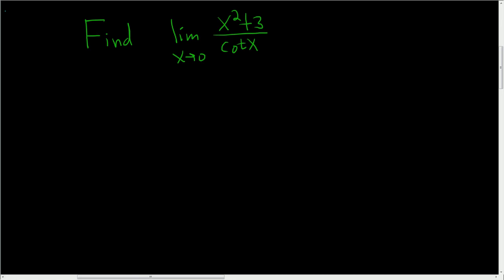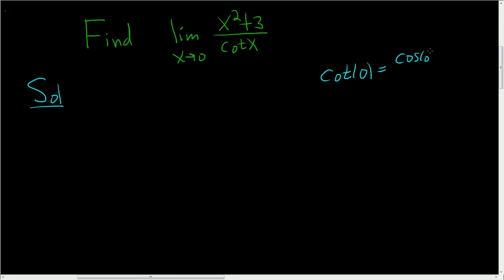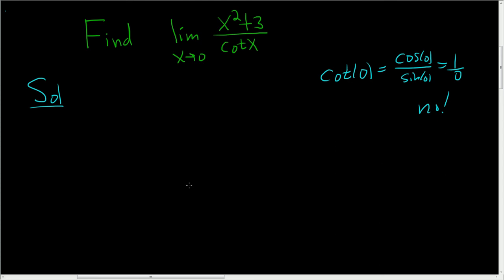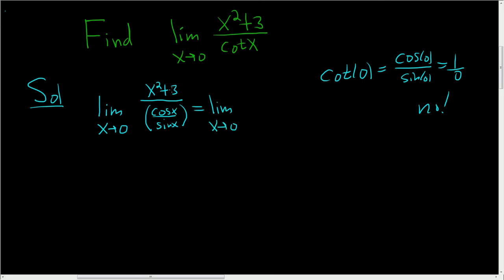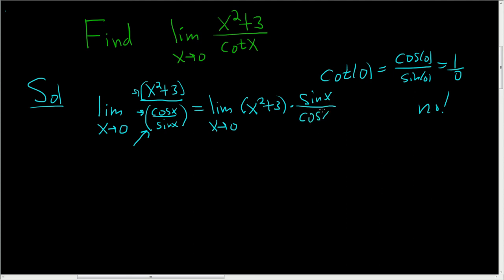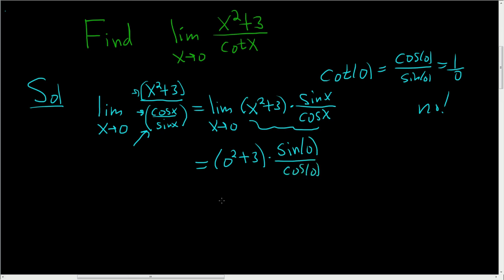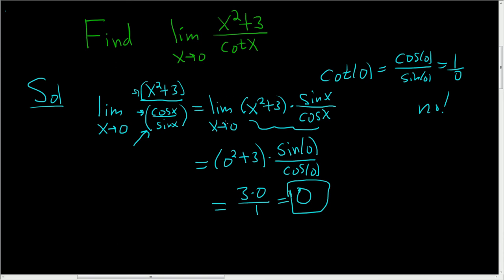Finding the Limit of (x^2 + 3)/cotx as x approaches zero